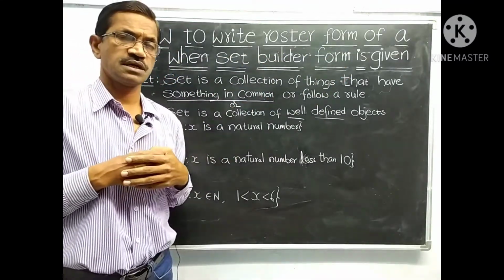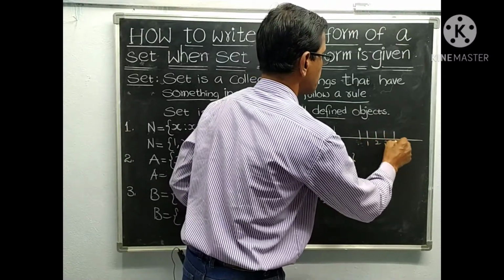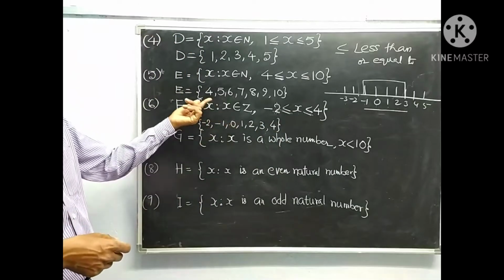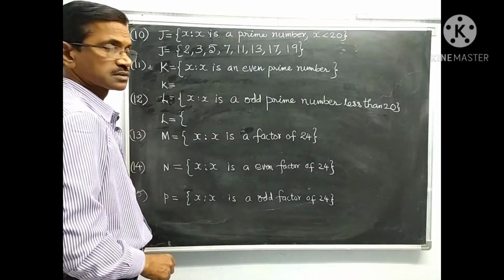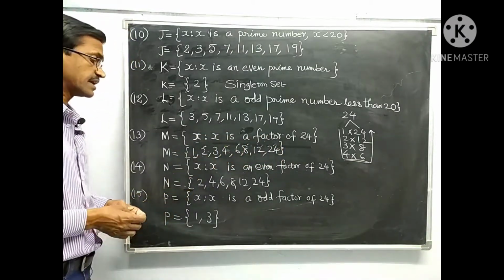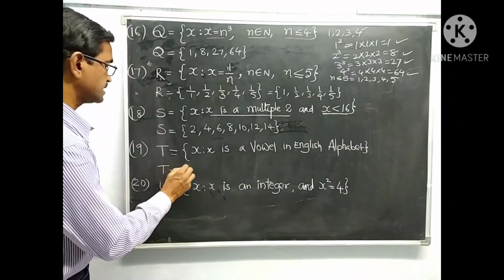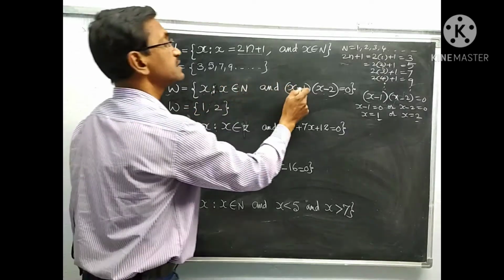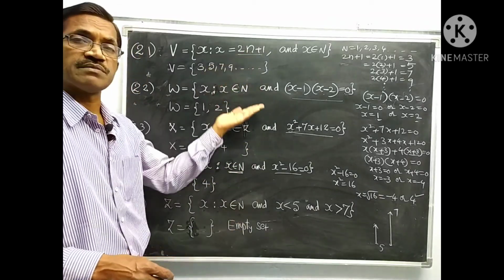10th EM Maths Unit2.Sets,Set builder form to roster form Part4